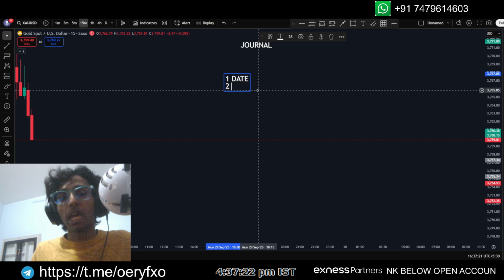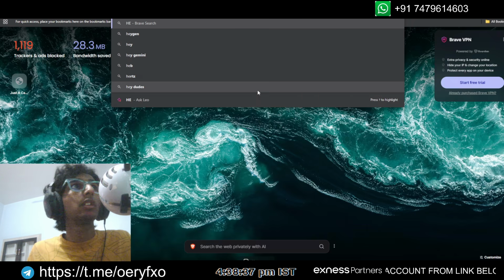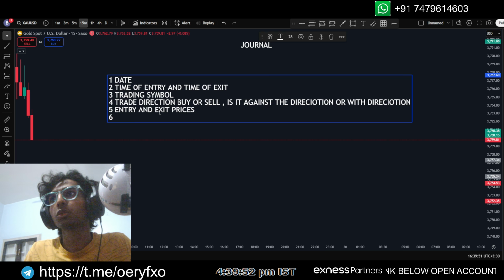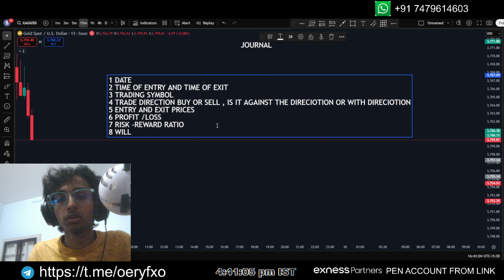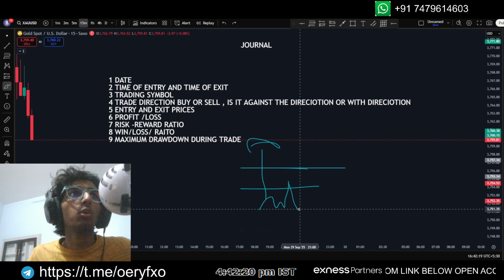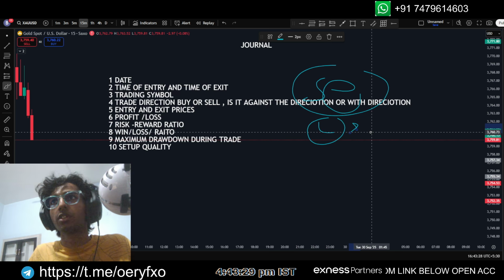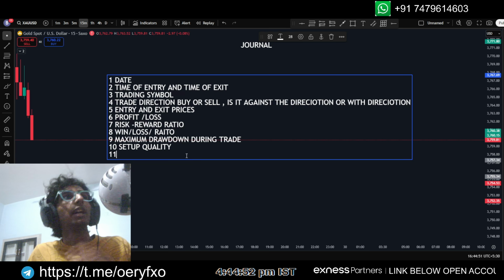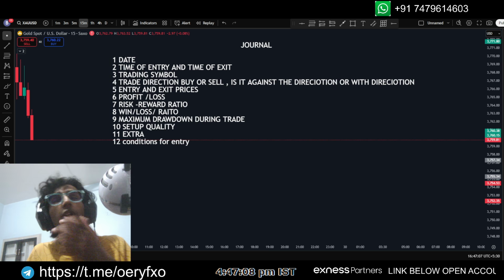Trading for a while what to do next ?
Providing FREE Forex knowledge Everyday